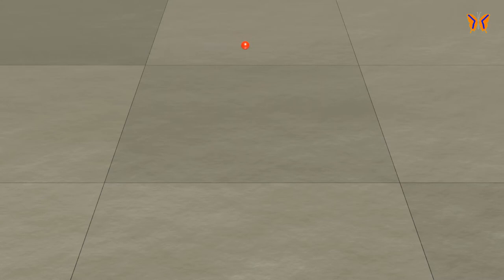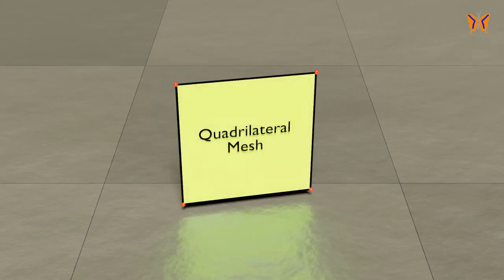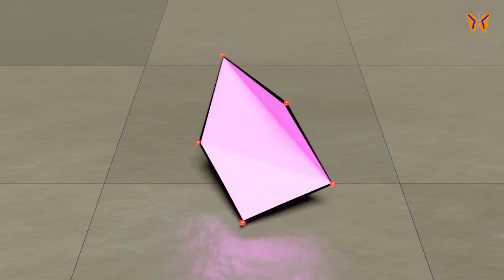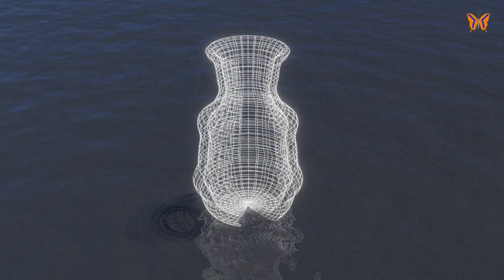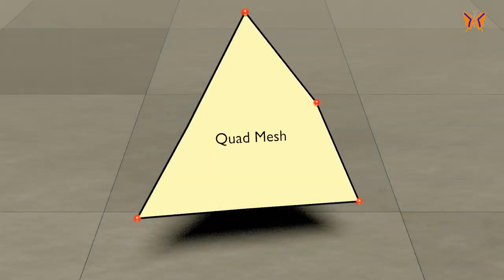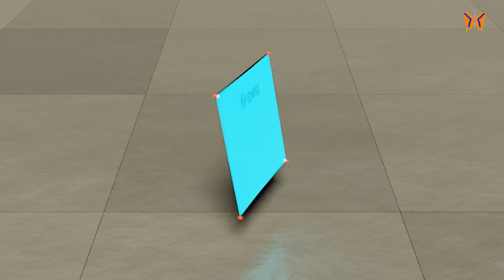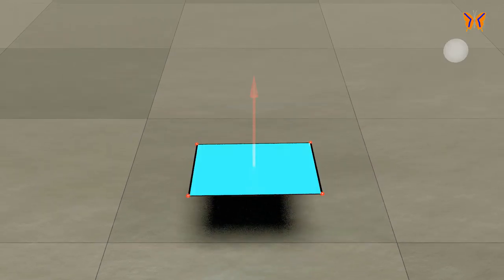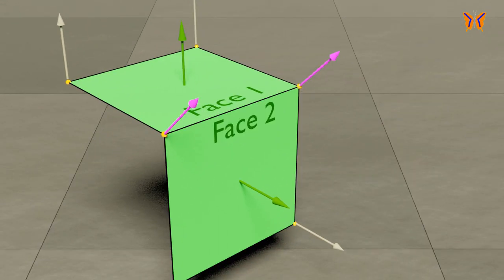What is a mesh?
A comprehensive introduction to meshes; the most widely used 3D modelling building blocks. Learn about the types of meshes, the properties of meshes and what they are used for.